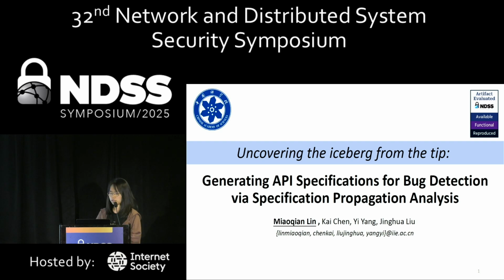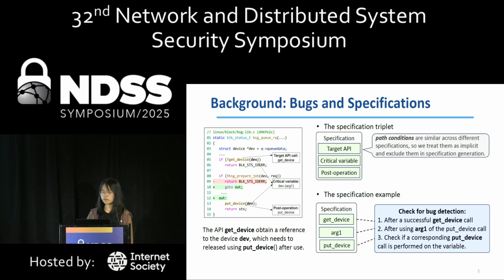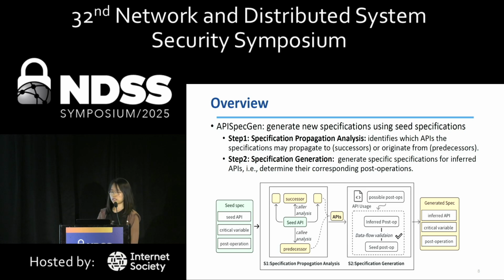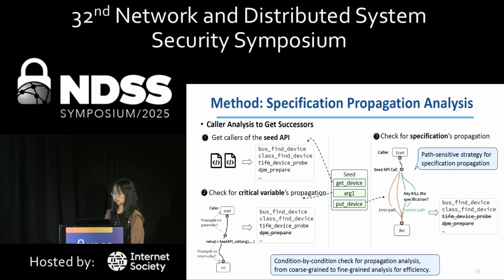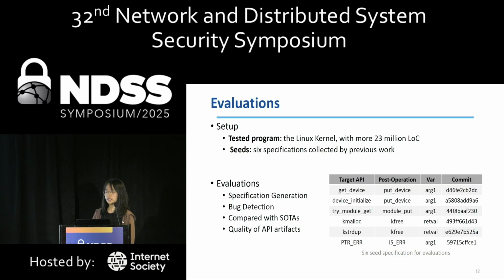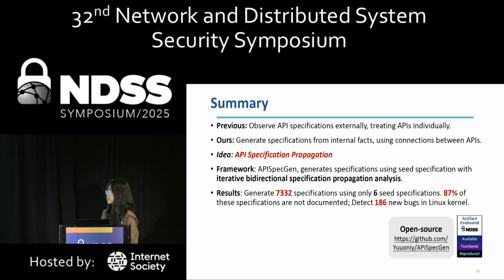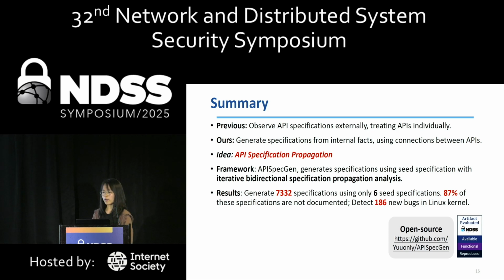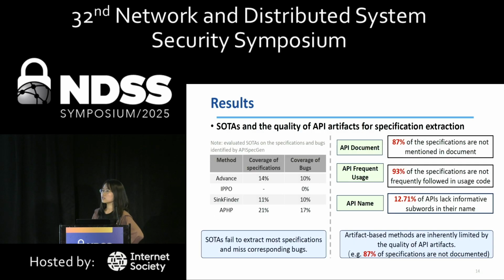NDSS 2025 - Generating API Specifications for Bug Detection via Specification Propagation Analysis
SESSION
Session 13B: API Security

PAPER
Uncovering the iceberg from the tip: Generating API Specifications for Bug Detection via Specification Propagation Analysis
Modern software often provides diverse APIs to facilitate development. Certain APIs, when used, can affect variables and require post-handling, such as error checks and resource releases. Developers should adhere to their usage specifications when using these APIs. Failure to do so can cause serious security threats, such as memory corruption and system crashes. Detecting such misuse depends on comprehensive API specifications, as violations of these specifications indicate API misuse. Previous studies have proposed extracting API specifications from various artifacts, including API documentation, usage patterns, and bug patches. However, these artifacts are frequently incomplete or unavailable for many APIs. As a result, the lack of specifications for uncovered APIs causes many false negatives in bug detection.

In this paper, we introduce the idea of API Specification Propagation, which suggests that API specifications propagate through hierarchical API call chains. In particular, modern software often adopts a hierarchical API design, where high-level APIs build on low-level ones. When high-level APIs wrap low-level ones, they may inherit the corresponding specifications. Based on this idea, we present APISpecGen, which uses known specifications as seeds and performs bidirectional propagation analysis to generate specifications for new APIs. Specifically, given the seed specifications, APISpecGen infers which APIs the specifications might propagate to or originate from. To further generate specifications for the inferred APIs, APISpecGen combines API usage and validates them using data-flow analysis based on the seed specifications. Besides, APISpecGen iteratively uses the generated specifications as new seeds to cover more APIs. For efficient and accurate analysis, APISpecGen focuses only on code relevant to the specifications, ignoring irrelevant semantics. We implemented APISpecGen and evaluated it for specification generation and API misuse detection. With 6 specifications as seeds, APISpecGen generated 7332 specifications. Most of the generated specifications could not be covered by state-of-the-art work due to the quality of their sources. With the generated specifications, APISpecGen detected 186 new bugs in the Linux kernel, 113 of them have been confirmed by the developers, with 8 CVEs assigned.